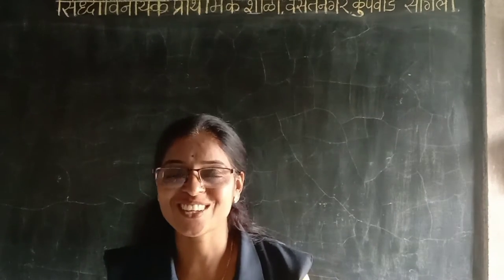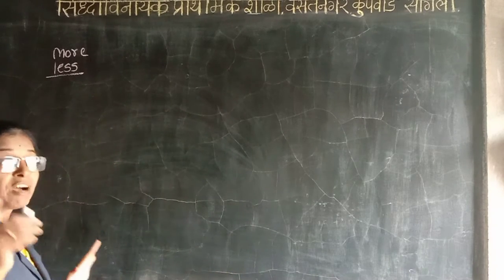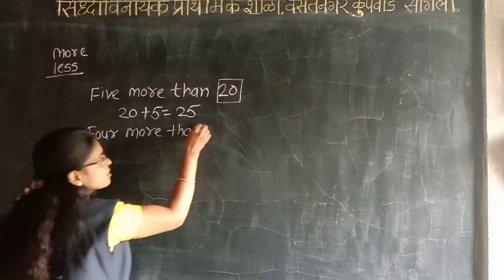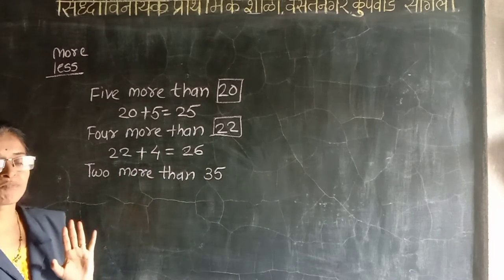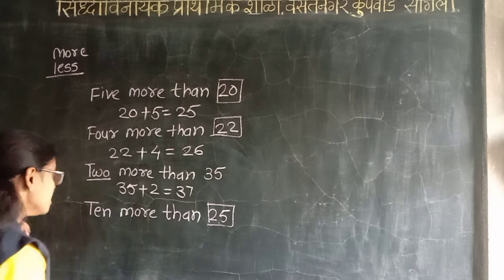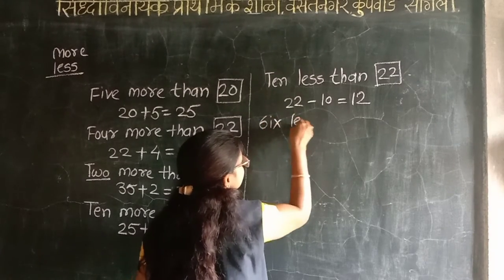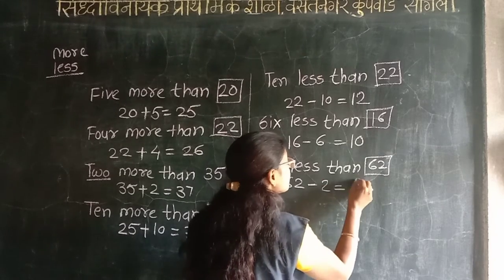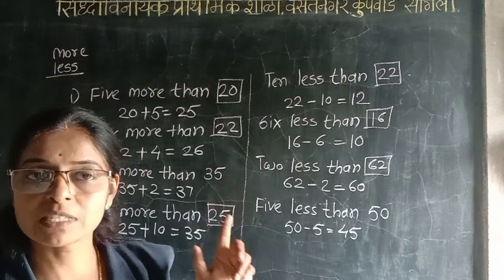Anagha Ponkshe (Sidhivinayak Primary school Vasantnagar Kupwad)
More or Less game